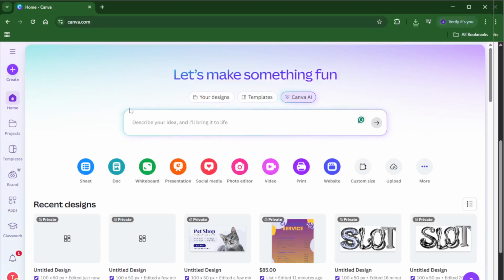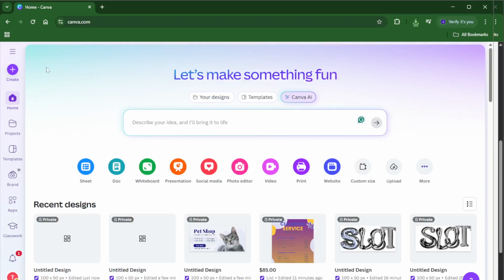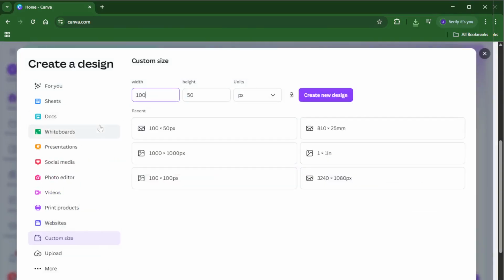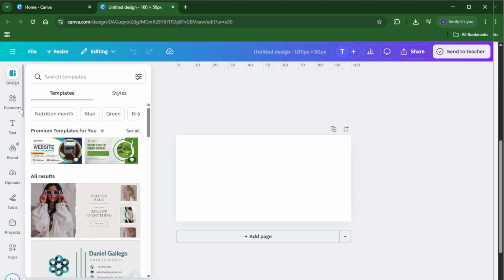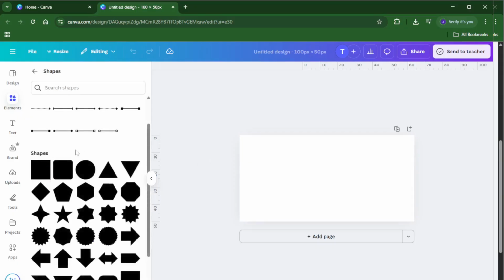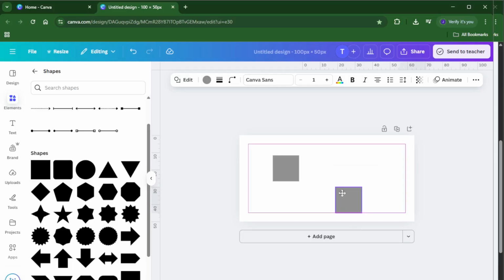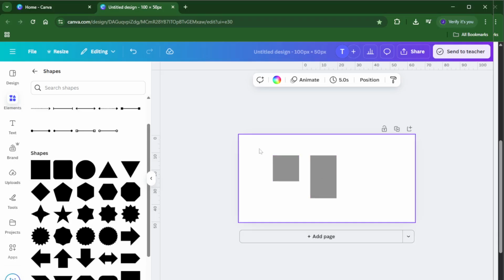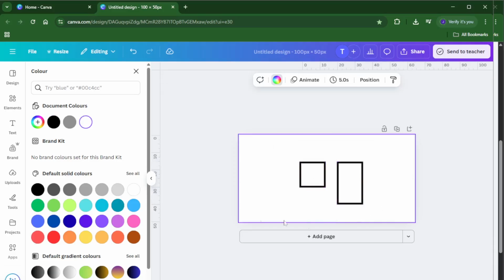How to Draw a Thin Rectangle in Canva [In 3 Steps]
Want to create a thin rectangle or draw a box in Canva? In this tutorial, you'll learn how to add, resize, and customize rectangle shapes to create boxes, borders, dividers, labels, and other design elements. This simple technique is useful for presentations, social media posts, flyers, thumbnails, and more.

In this video, you'll learn how to:

✅ Add a rectangle shape in Canva
✅ Create a thin rectangle
✅ Draw a box using shapes
✅ Resize and stretch a rectangle
✅ Adjust the width and height
✅ Change the rectangle color
✅ Create an outlined box
✅ Adjust border thickness
✅ Position and align your rectangle
✅ Use shapes in your Canva design

To create a thin rectangle or draw a box in Canva, start by opening the **Elements** panel and selecting a rectangle shape. Add it to your design, then drag the side handles to adjust its width and height until you get the shape you want. You can change its color, add an outline or border when available, and resize it further to create a thin divider, label, or box. Use Canva's position and alignment tools to place it neatly in your design.